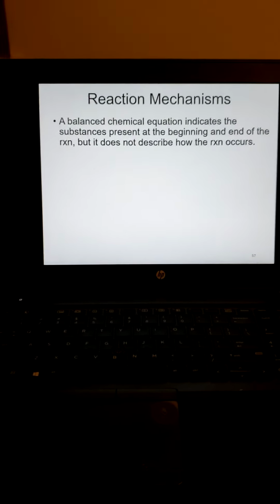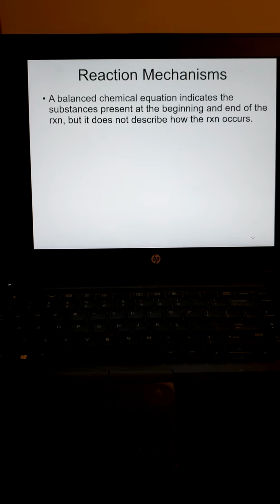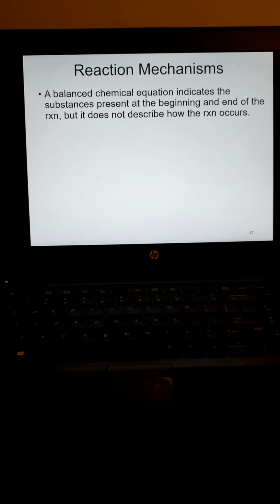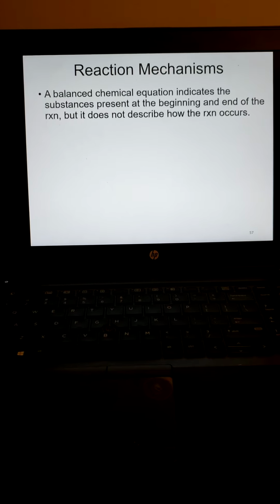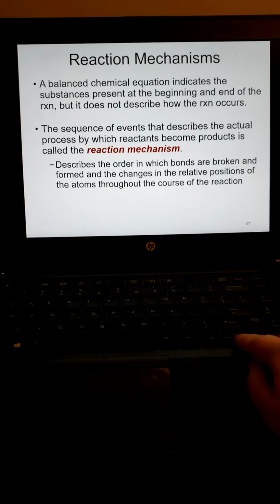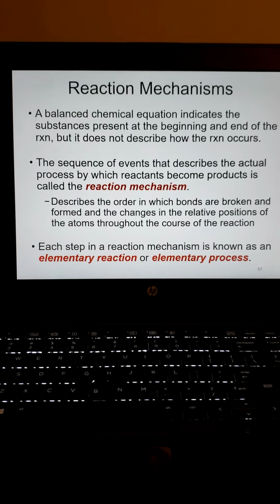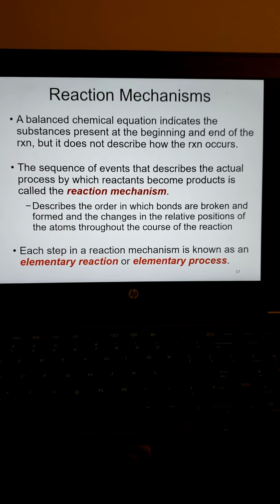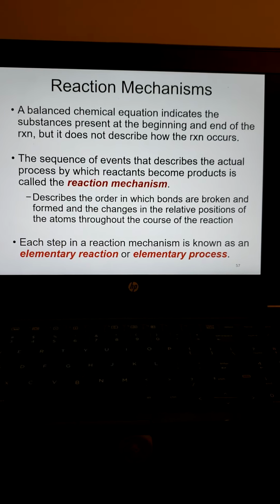Chem I - 3/18 video 5